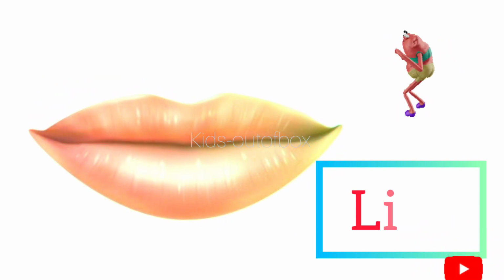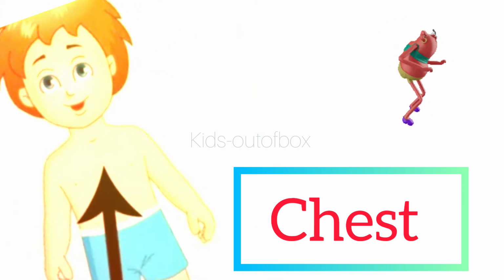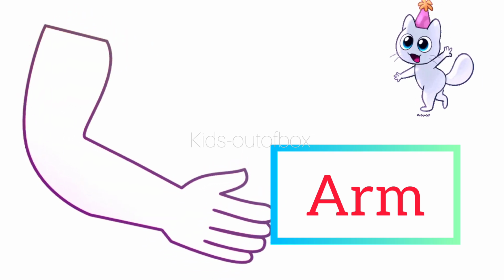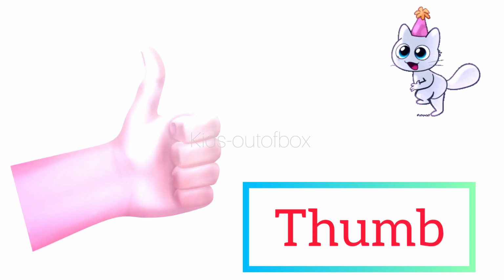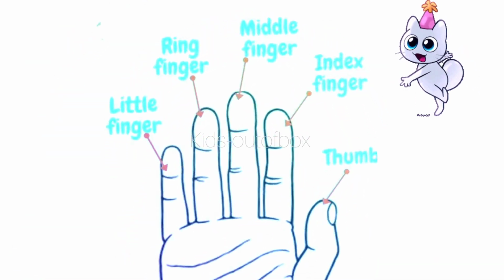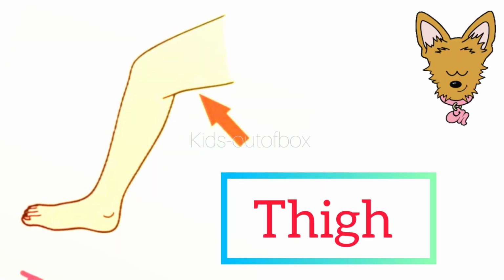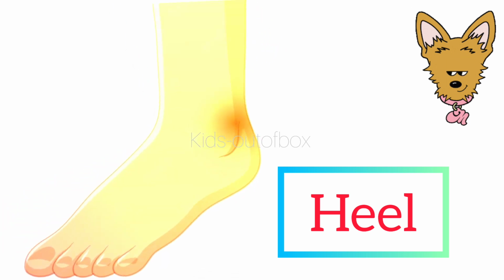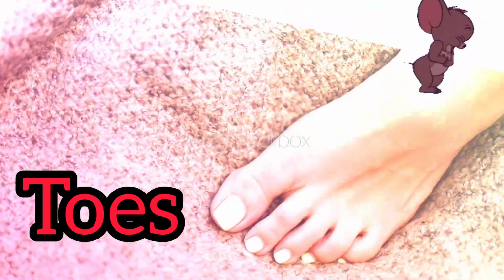Body parts name/parts of body# body parts names for kids/ kids-outofbox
kids-outofbox
Body parts name for kids
body parts name
body parts in English
Human body parts name,in English with pictures/Learn parts of body name/Parts of body for kids.

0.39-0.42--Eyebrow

In this video  we will  learn about different body parts.

Human body parts name I'm English with pictures.
Human body parts.
Environmental studies(EVS).
Zoology
Body organs.

kids-outofbox